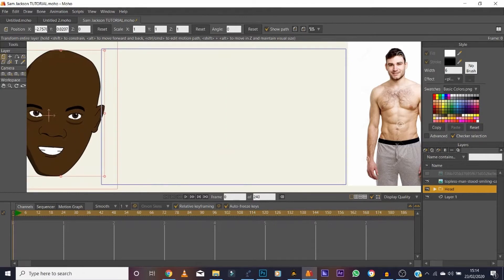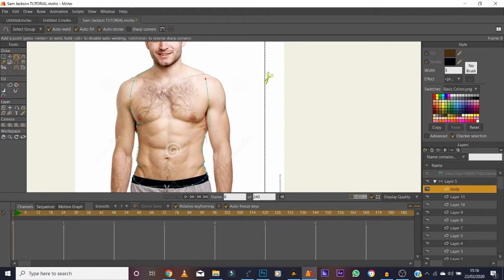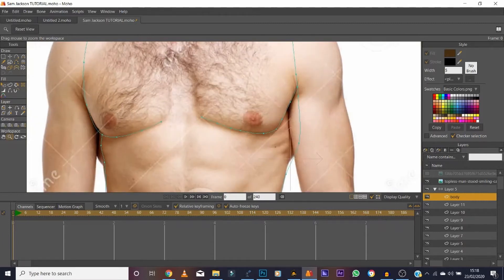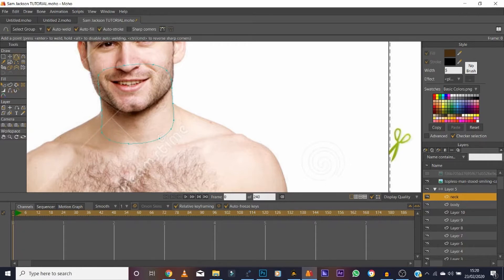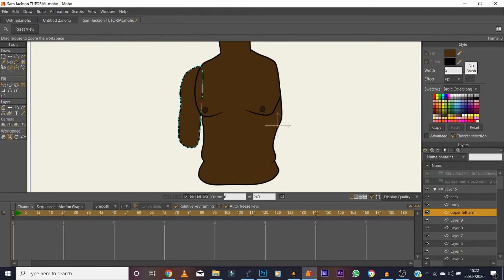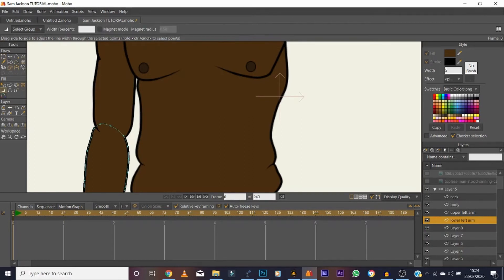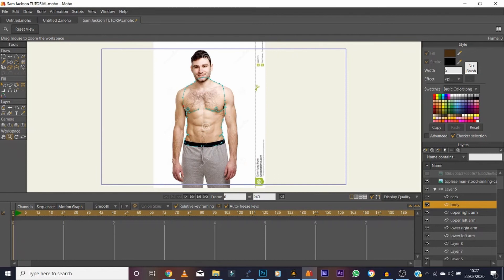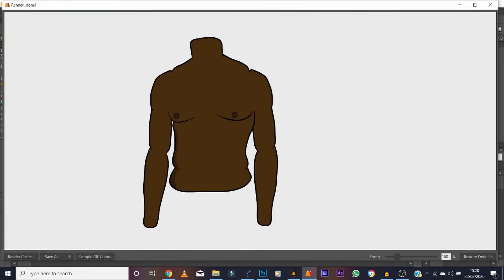The Animation Process - Character Building For Beginner Animators - Drawing a Body In Moho Pro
In the last episode of The Animation Process, we learned out how simple it is to draw faces even if you can't draw freehand.

Now let's draw a body for that head!
In this video, you’ll learn about:
- Choosing color palette for the body
- Process of creating an animated body
- Tools used to draw the body

Moho Pro tutorial for beginners. Learn how to be a self-taught animator by a self-taught animator!

If you're new to animation, the animation process program is a great entry level tool to build your skills and capabilities. Even though it's easy to use the possibilities are endless.

In this Moho video tutorial series, Asher teaches you how to use Moho, a popular vector-based 2D animation software that is becoming increasingly popular on mainstream productions.